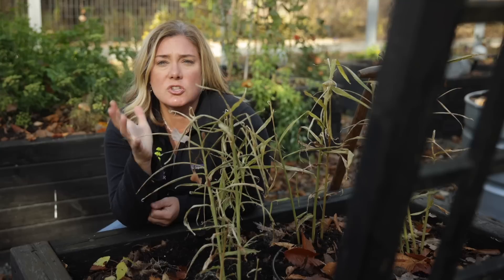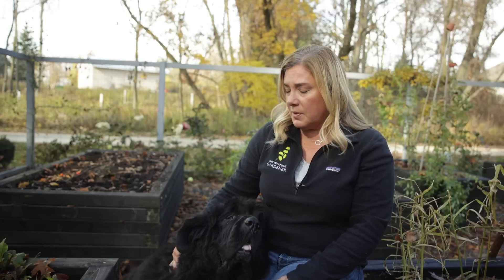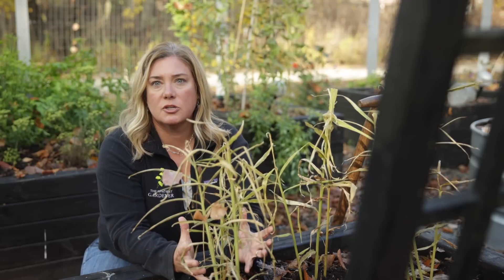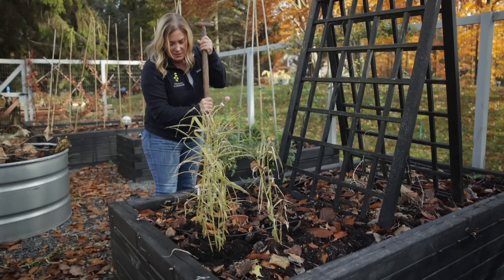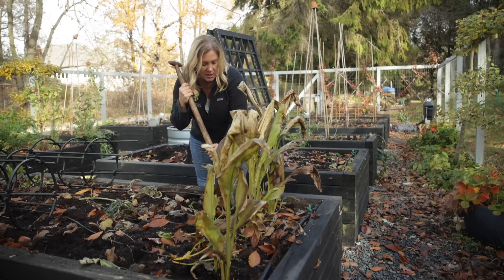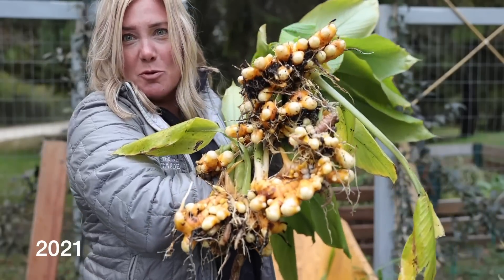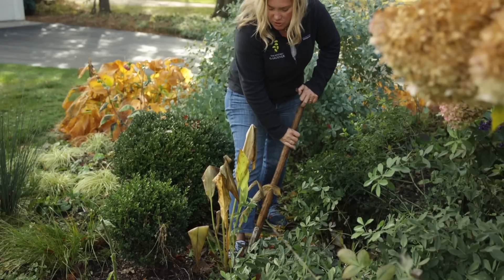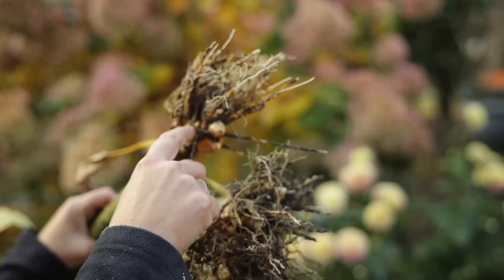Easy gardening hack 🌿 Ginger + turmeric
Thanks to Jung Seed for partnering with me on this video. Jung Seed, a family-owned company that ships seeds and plants nationally, sells ginger and turmeric plants, so you get to do the fun part of the growing without having to tend them for months inside.

and if you are in Wisconsin check out their garden centers.

125 E. Main St.